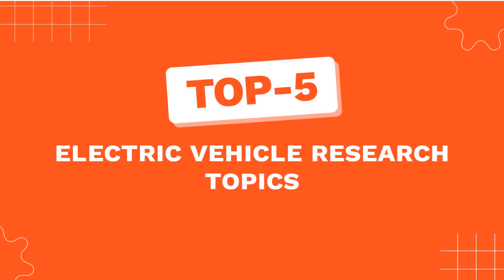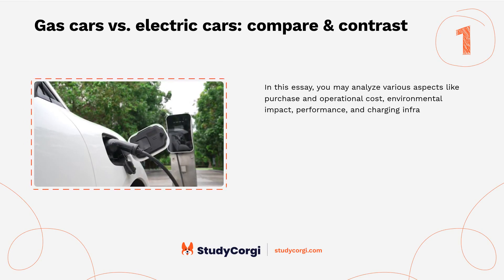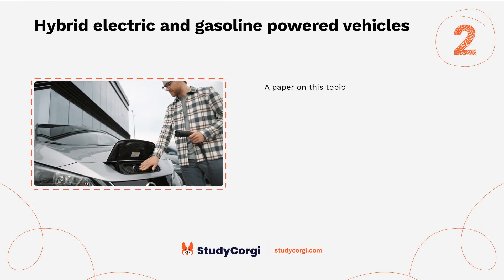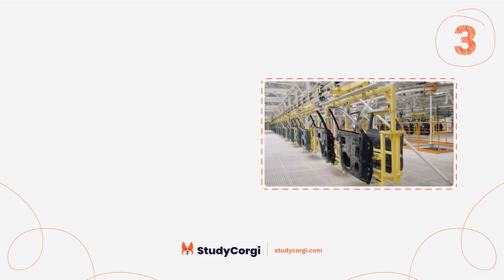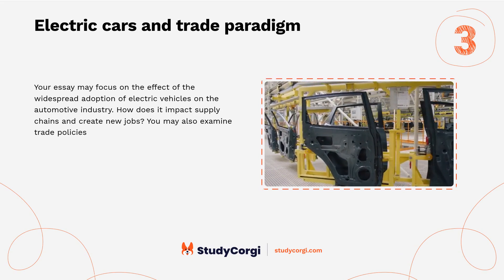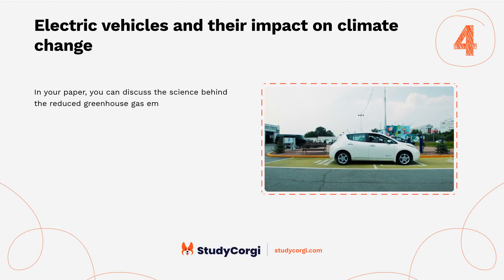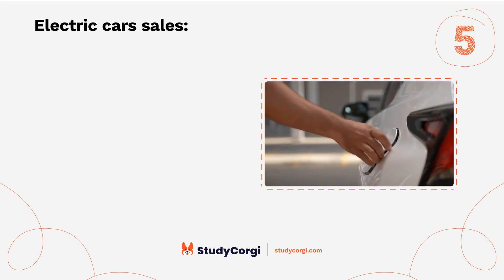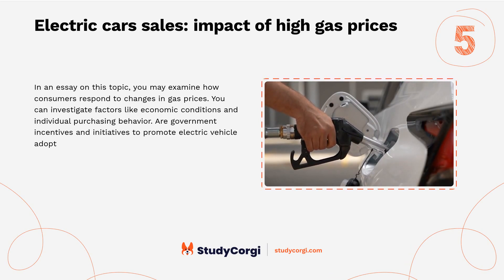TOP-5 Electric Vehicle Research Topics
Are you looking for some inspiration for your next research project? Do you want to find topics to write about? If so, you've come to the right place! In this video, we will share the top-5 Electric Vehicle research topics. You will learn all there is to know about this field and how you can contribute to the advancement of knowledge. Whether you are a student, a teacher, or a researcher, this video will help you find your passion and spark your curiosity.

📝 Voice-over list:
👉 00:09 → Gas cars vs. electric cars: compare & contrast
👉 00:34 → Hybrid electric and gasoline powered vehicles
👉 00:59 → Electric cars and trade paradigm
👉 01:21 → Electric vehicles and their impact on climate change
👉 01:45 → Electric cars sales: impact of high gas prices